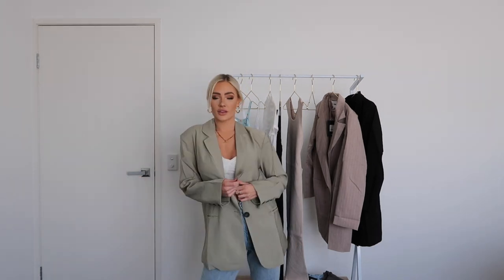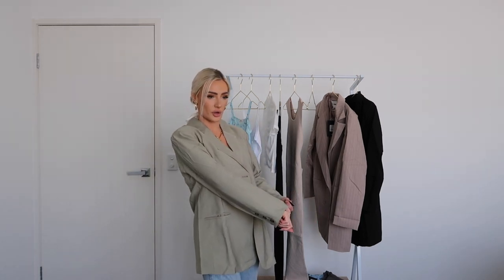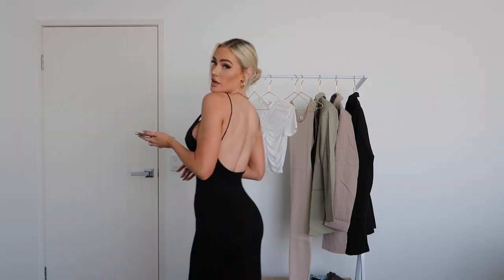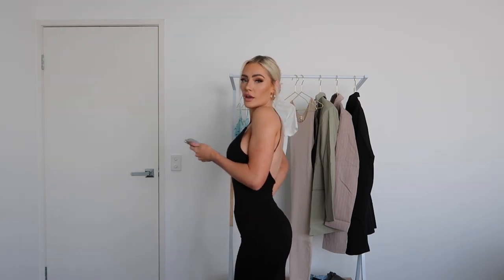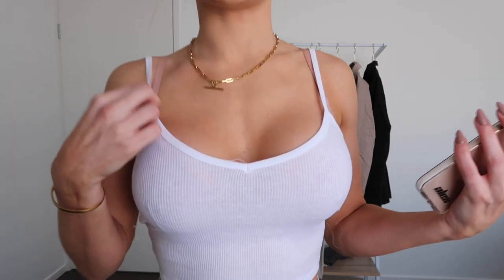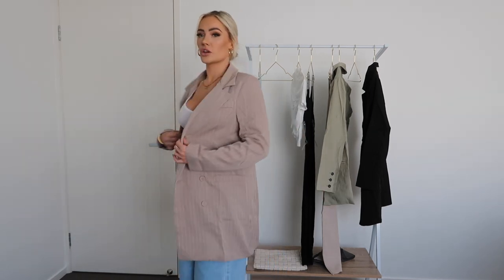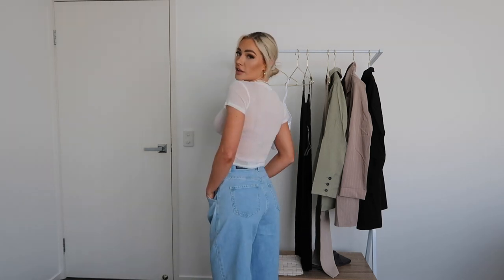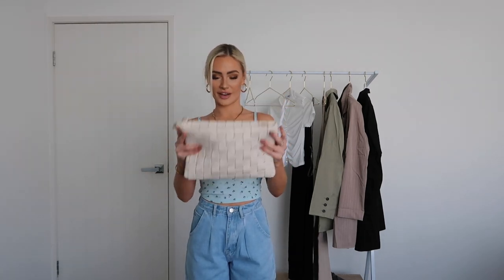FIRST IMPRESSION FASHION NOVA TRY-ON HAUL!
FashionNovaPartner

I'm back again with another Fashion Nova try on haul YAY, it has been so long!! I'm so obsessed with everything I picked up! I hope you enjoy this haul, love you and I will see you again soon! x

SOCIAL MEDIA!

Equipment used:
-Canon G7X